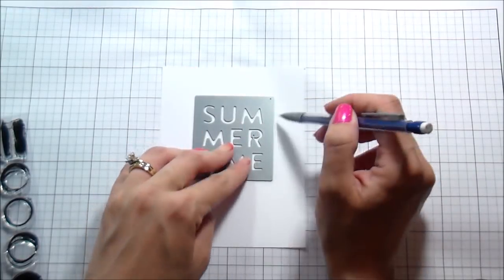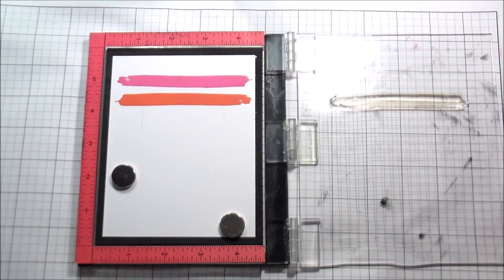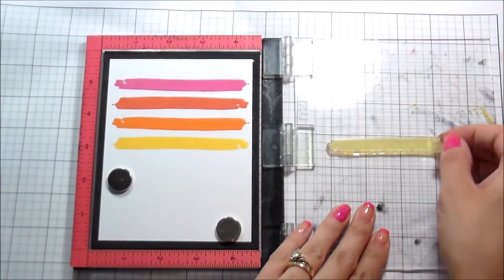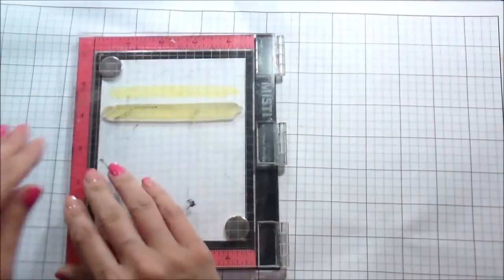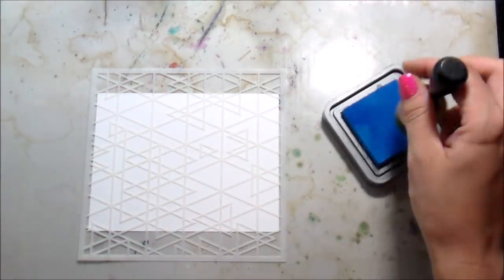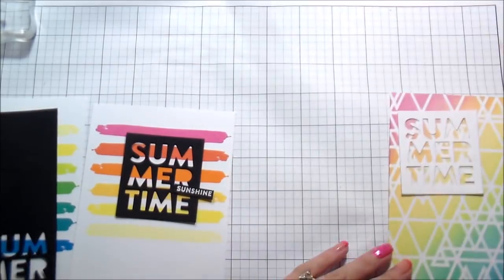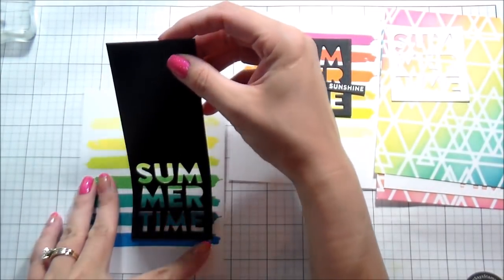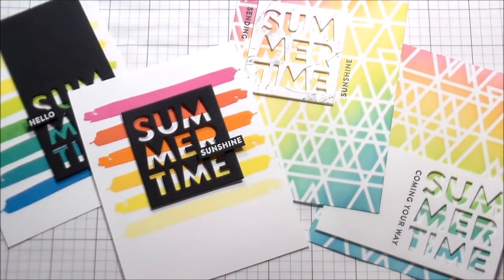Easy Graphic Style Cards for Summer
In today's video we are creating four super easy graphic style cards using Distress Oxides and several products from Simon Says Stamp

• Ranger MINI ROUND FOAM REFILLS for Mini Round Ink Blending Tools